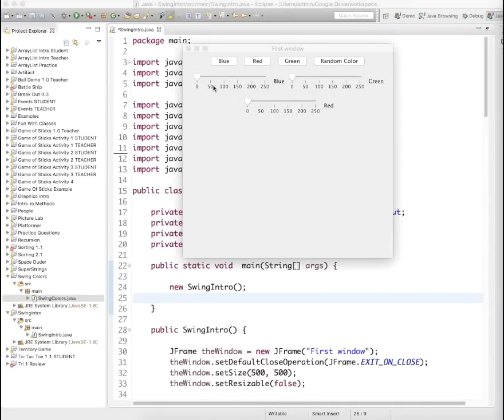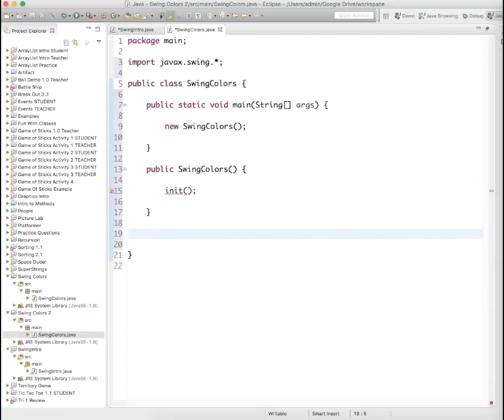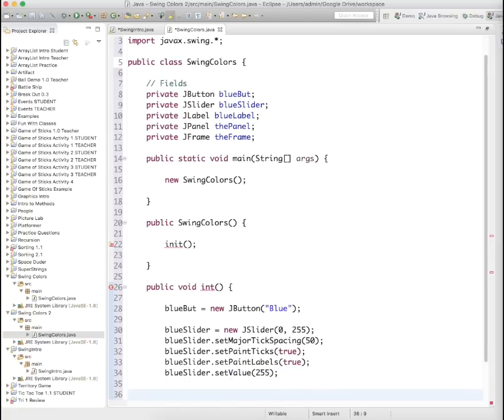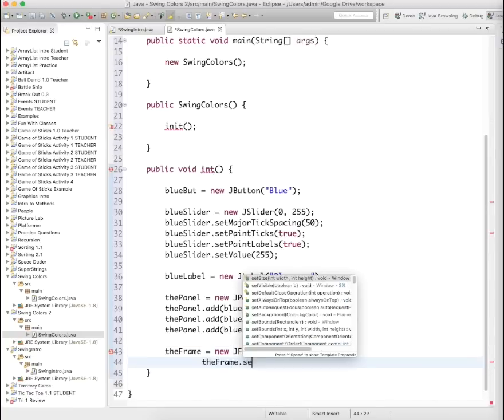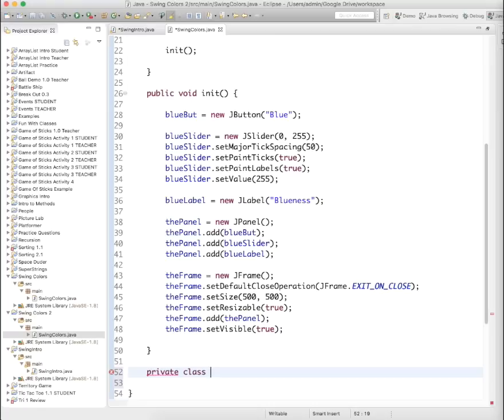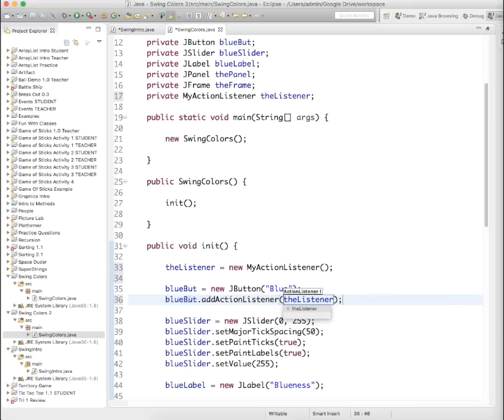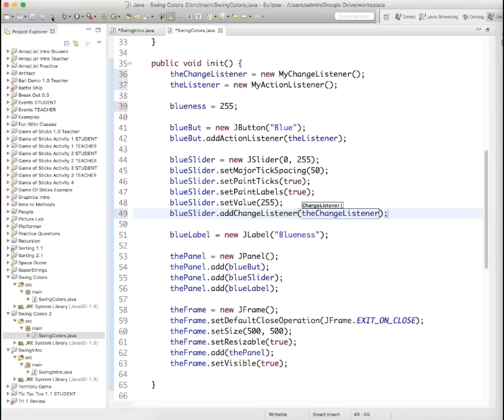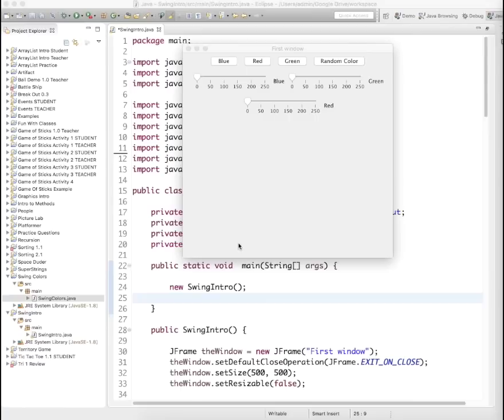Swing Colors Tutorial